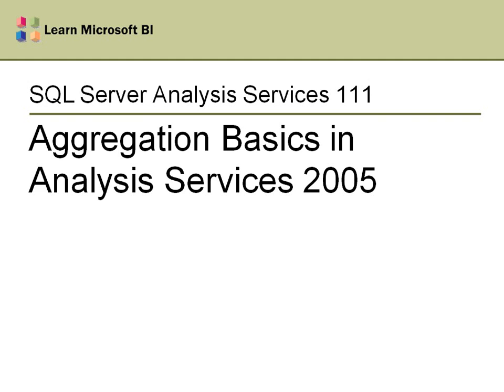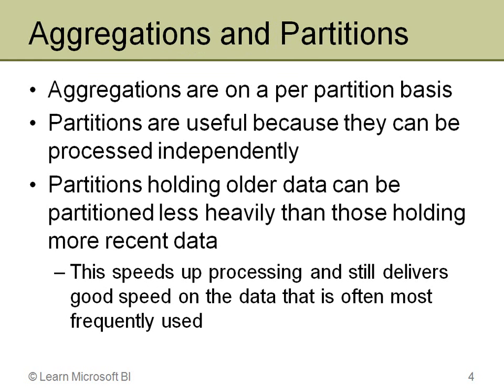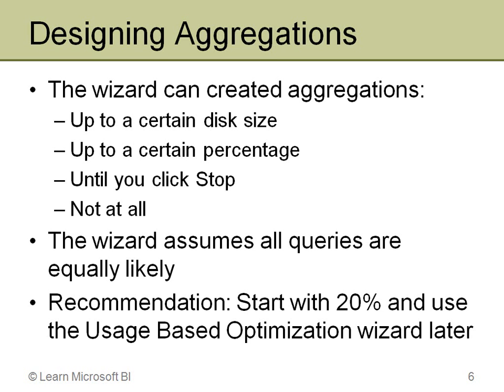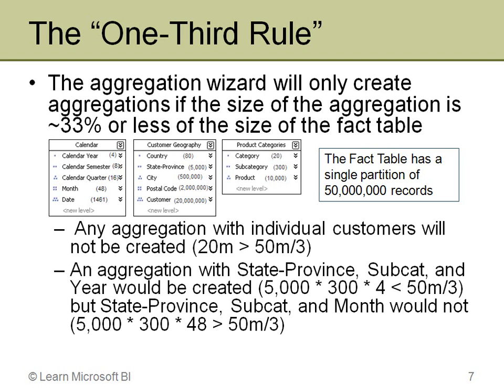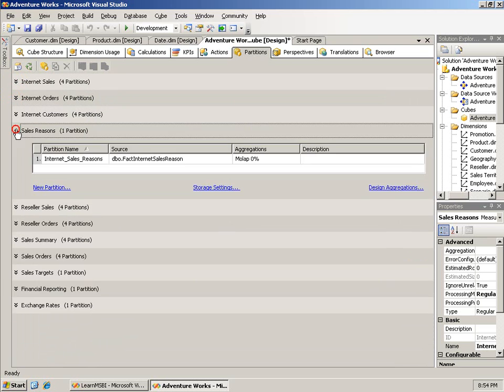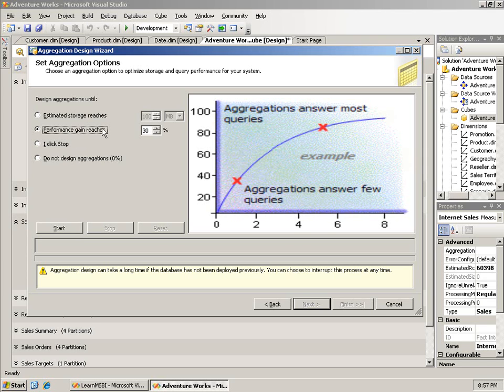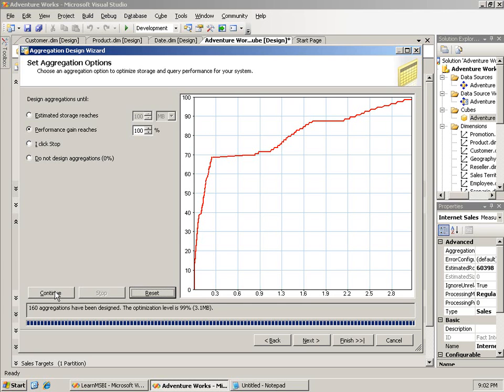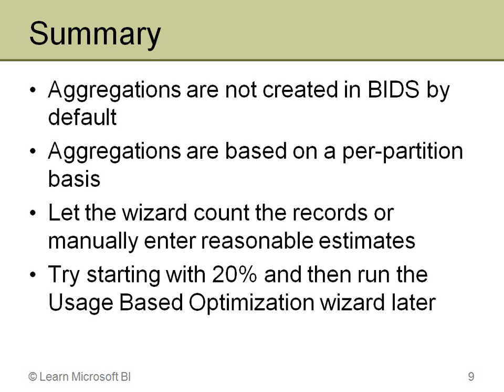SSAS 111 Aggregation Basics 2005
This video shows how to create aggregations in SSAS 2005. It covers the aggregation wizard, the "one-third" rule, and aggregation counts. (24 minutes)